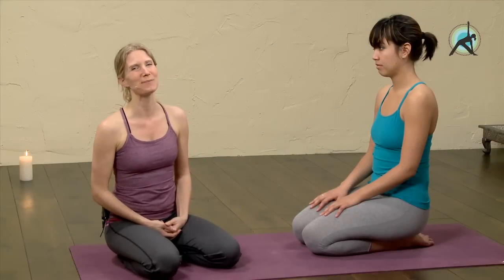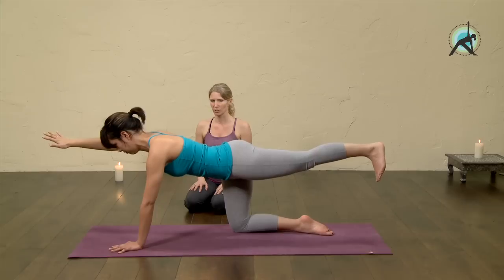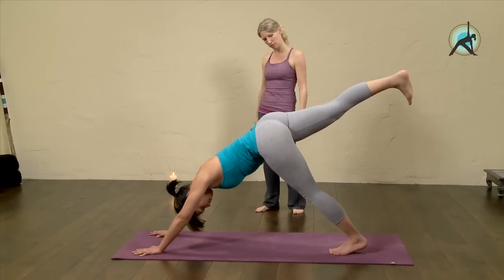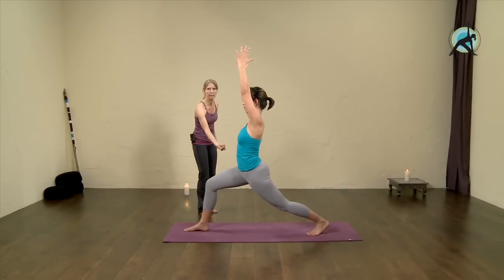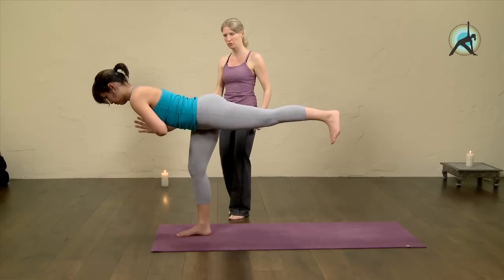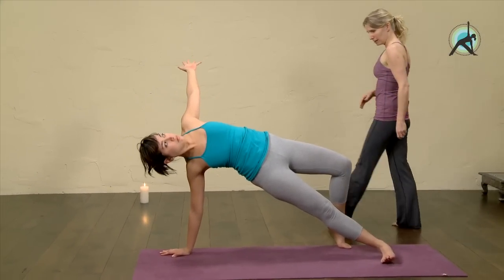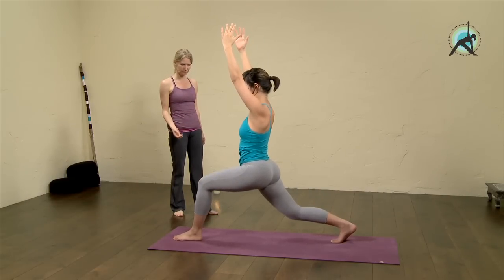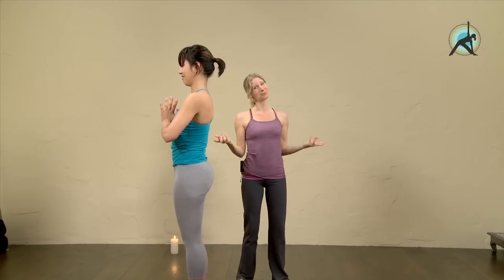Yoga for your Butt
Yoga to firm your Butt?? This short free online Yoga lesson will definitely work to shape your buttocks and to strengthen your legs. Do this Yoga routine every day and let me know how you're getting on.